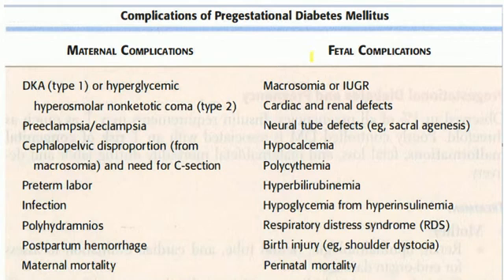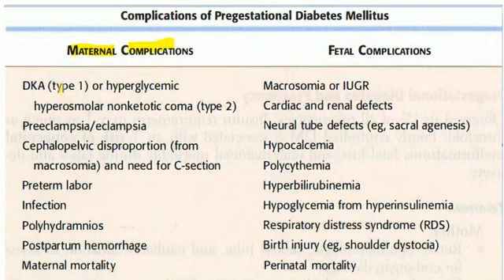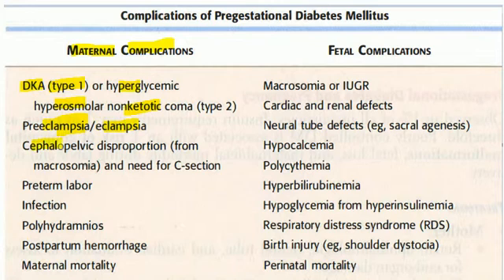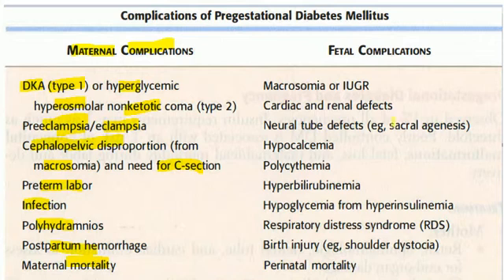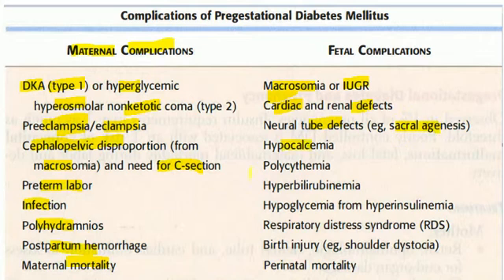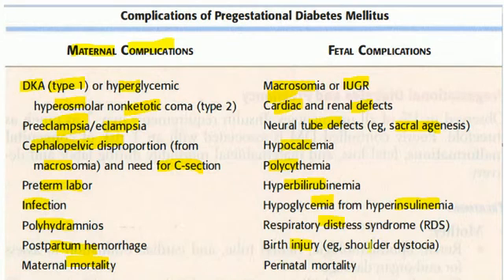Complications of Pregestational Diabetes Mellitus